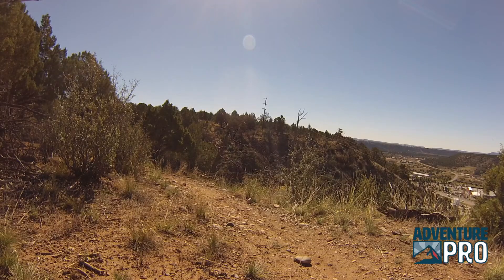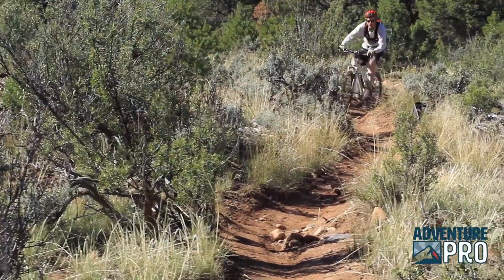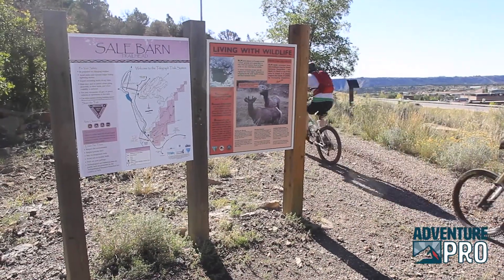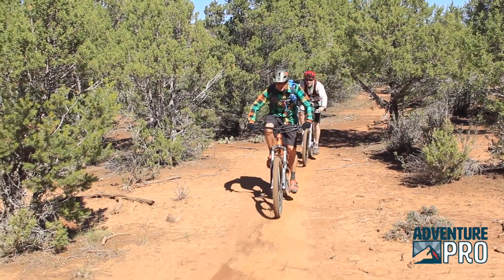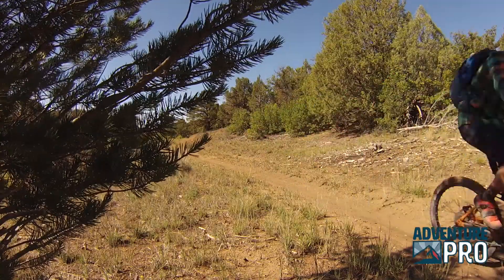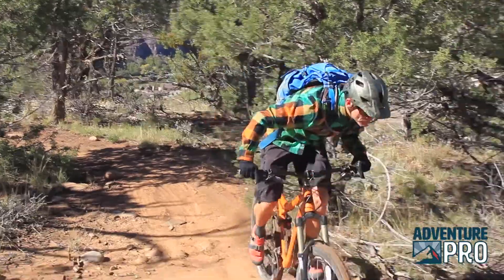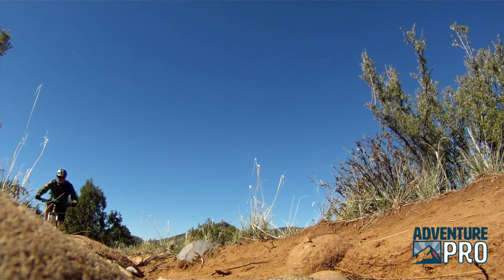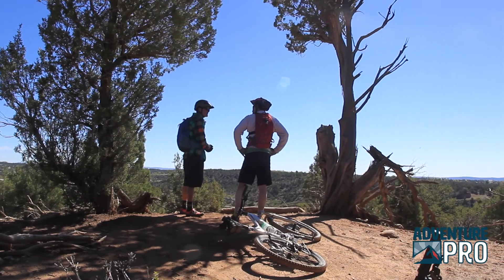Sale Barn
Sale Barn serves as a good introduction to Durango Mountain Biking.